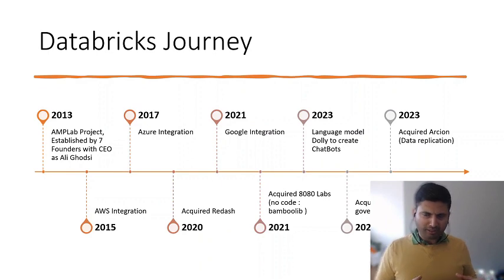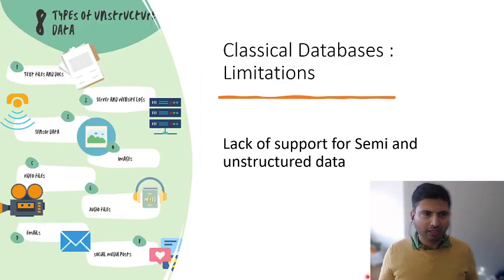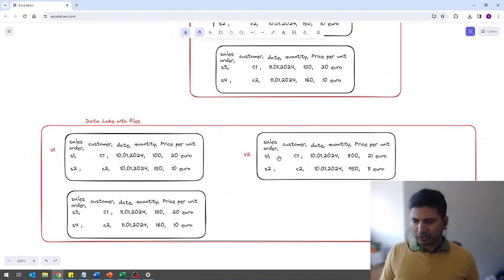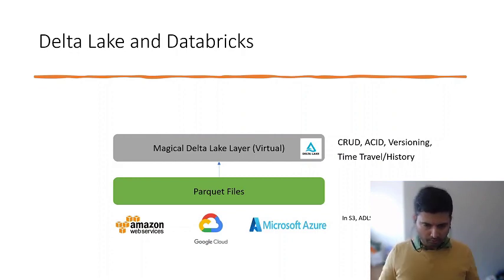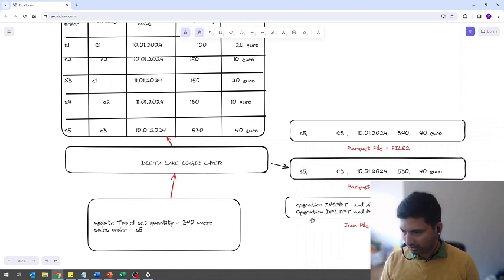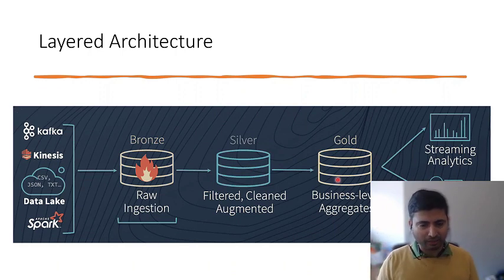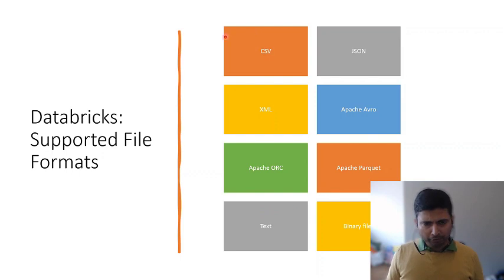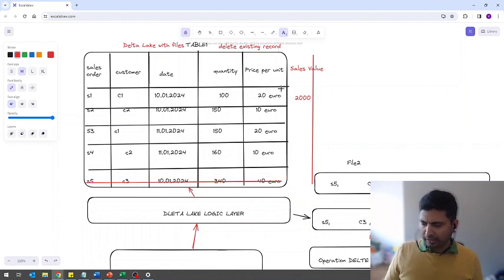Demystifying Databricks: Revolution or Just an another tool in the bunch?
00:00 - intro
00:23 - What is Databricks
02:06 - Databricks Journey
05:15 - Technology Evolution
08:35 - Classical Database Limitations
14:42 - Data Lake Limitations
22:07 - Delta Lake and Databricks
37:09 - Layered Architecture
39:26 - Data Lake vs Delta Lake
41:21 - Databricks and Azure services
43:31 - Databricks Supported Languages
45:00 - Databricks Supported File Formats
46:52 - Databricks Limitations
48:16 - Databricks Competitors